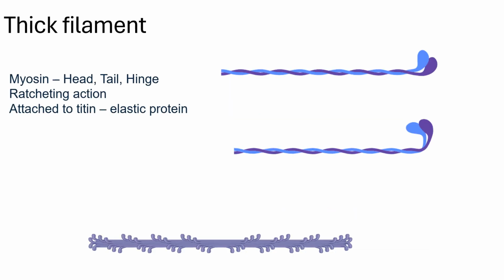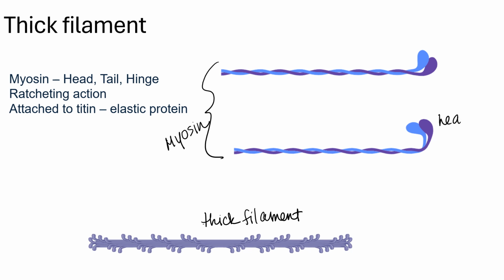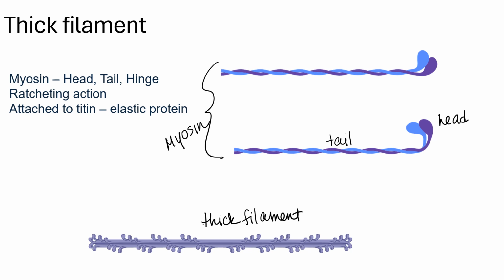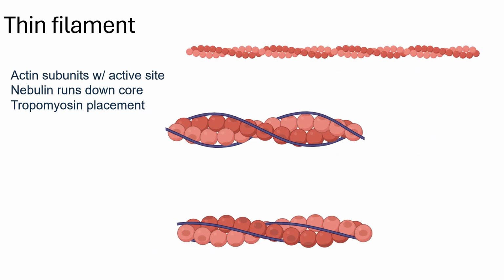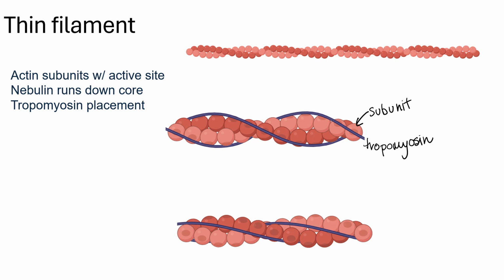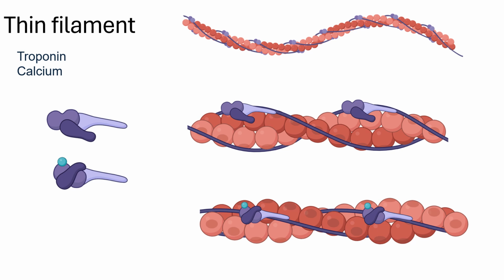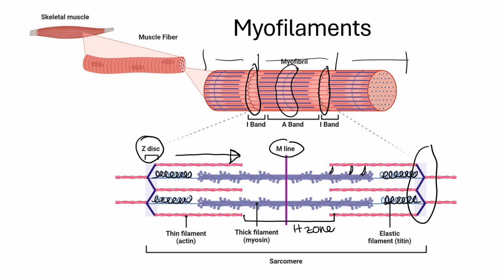Actin and Myosin 24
Skeletal muscles are organized into muscle fibers, which contain myofibrils that shorten during contractions. Myofibrils create tension on the sarcolemma, which transmits this force through connective tissues to the bones, enabling movement. Myofibrils have a striated appearance due to alternating light (I bands) and dark (A bands) regions containing actin and myosin. Thick filaments are made of myosin with a ratcheting mechanism, while thin filaments consist of actin with binding sites covered by tropomyosin and regulated by troponin. The combination of these elements forms sarcomeres, the smallest functional units capable of contraction, bounded by Z discs.